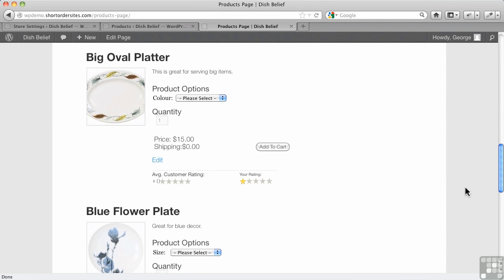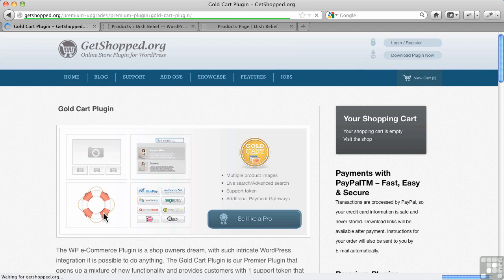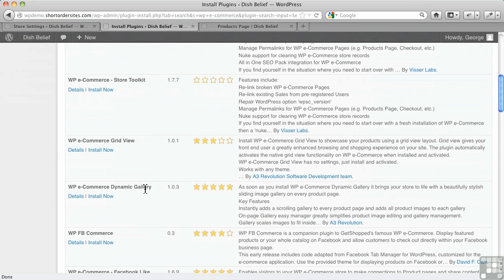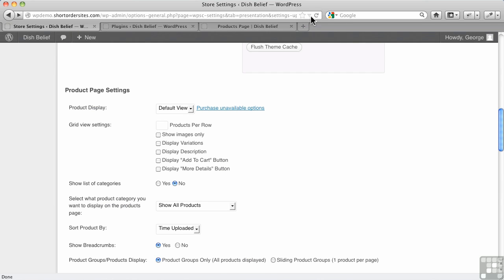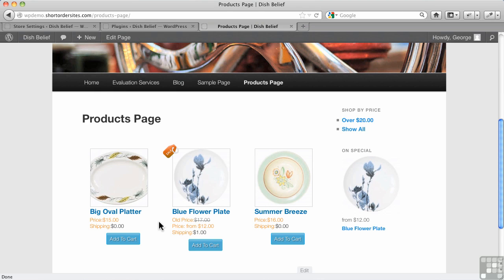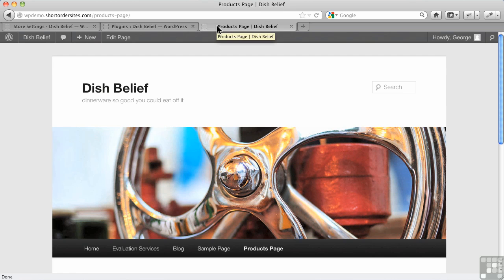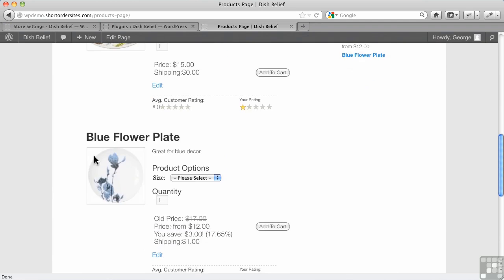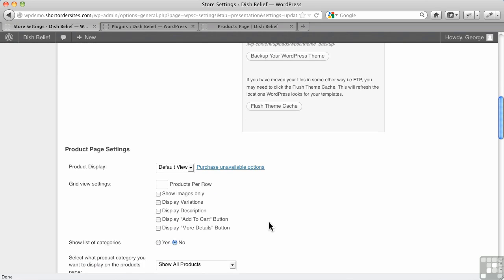0723 Catalogue Grid View Options